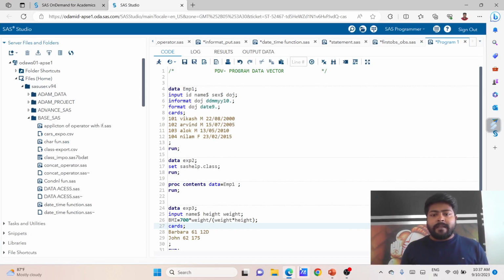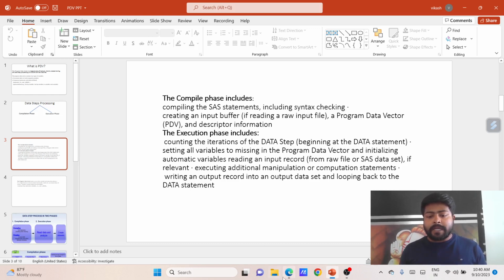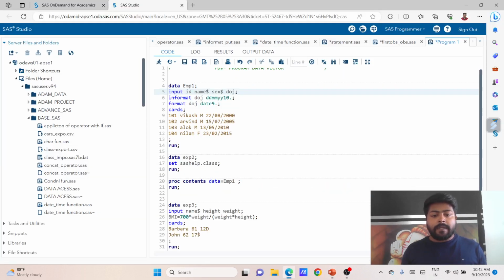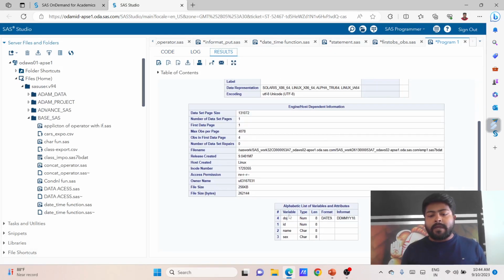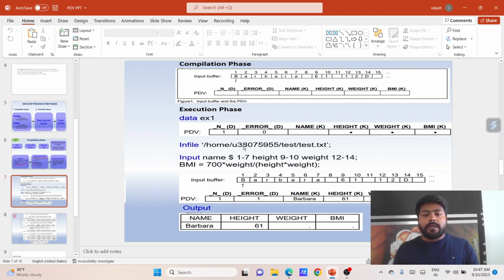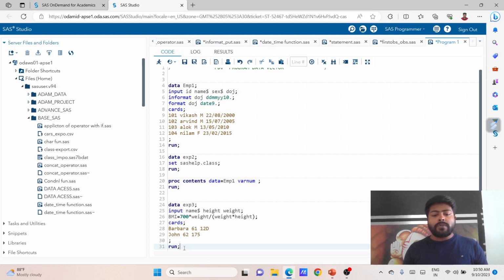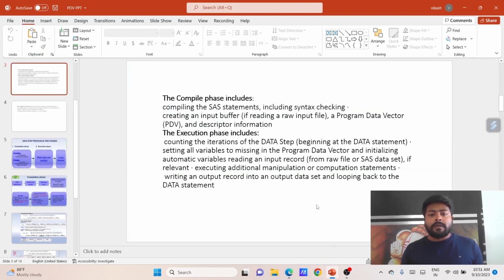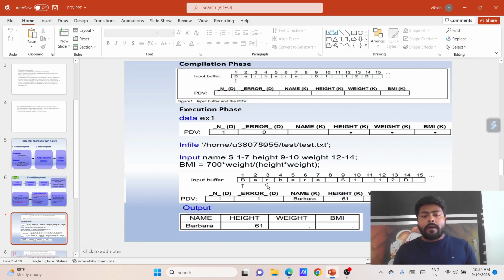Your Data, Your Control: Introducing SAS PDV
Unlocking Data Insights: A Guide to SAS PDV

Hi, In this video i explained all SAS PDV-Program Data Vector, please watch the complete video and comment if you have any query.

SAS programming
Data analysis with SAS
SAS statements
SAS tutorials
Statistical analysis in SAS
SAS coding
Data manipulation in SAS
SAS data visualization
SAS functions
SAS data cleaning
SAS data transformation
SAS data mining
SAS analytics
SAS software
SAS tips and tricks
SAS programming for beginners
SAS certification
SAS data management
Advanced SAS techniques
SAS programming examples